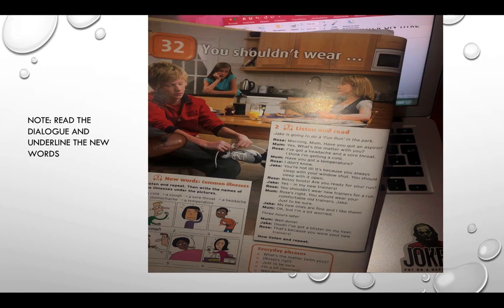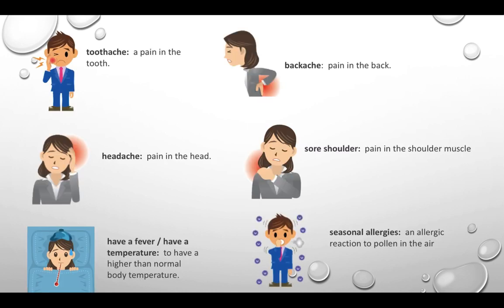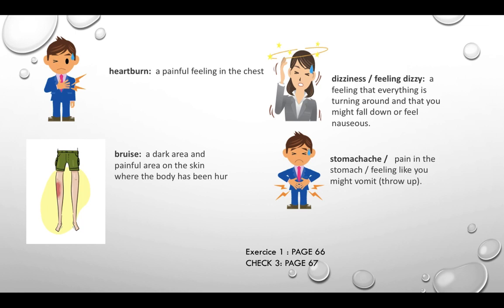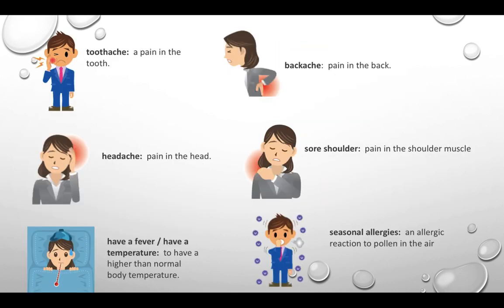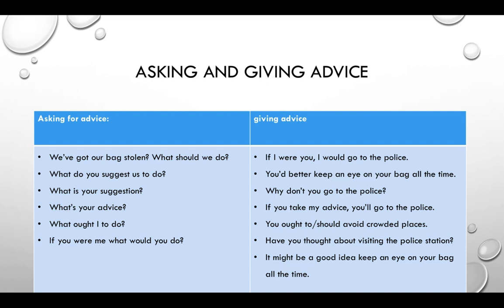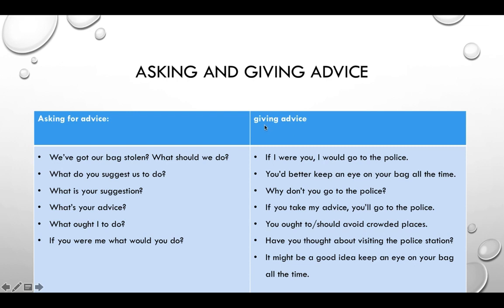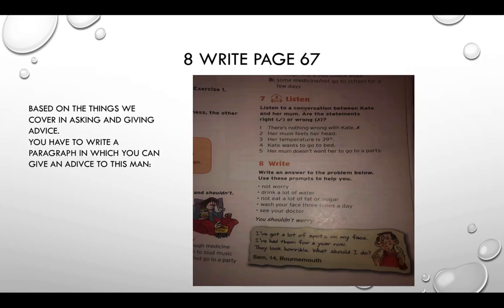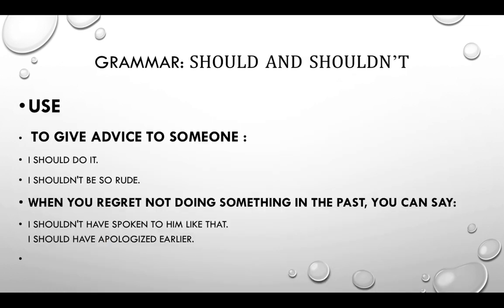UNIT 32 YOU SHOULD'T WEAR (3AC)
UNIT 32 : YOU SHOULDN'T WEAR (SKY3 ).
THIS VIDEO FOR MY STUDENTS (3AC) ALL GROUPS